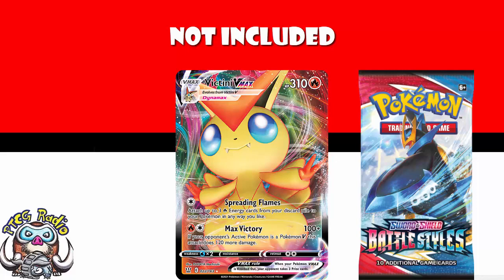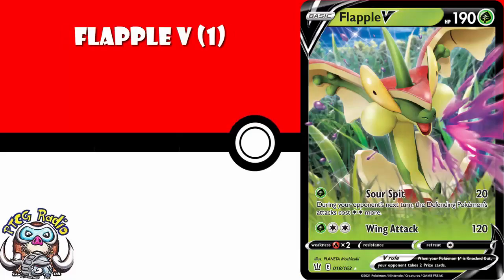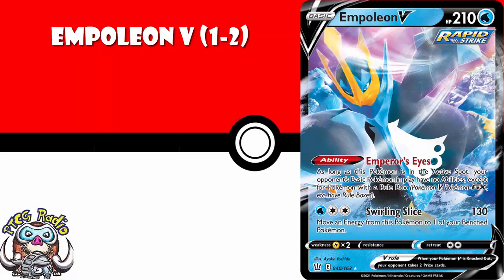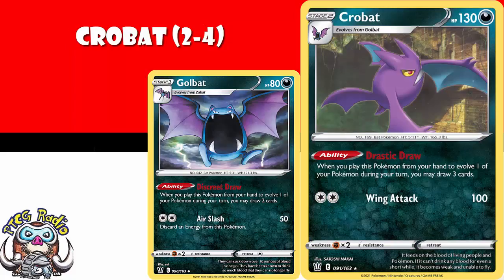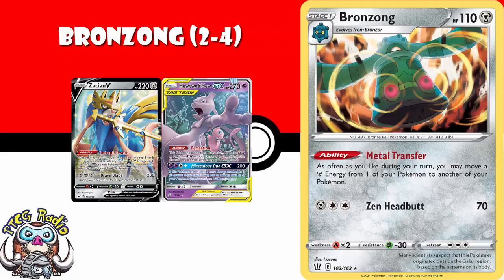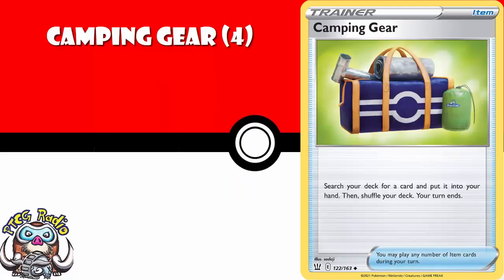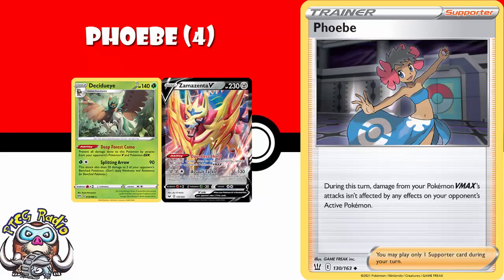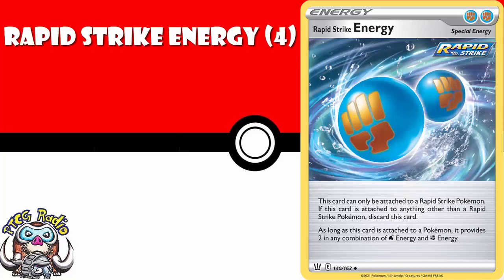Battle Styles Buy List! (New Pokémon TCG Set) (Which Cards to Buy)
Battle Styles is out today, we should look at which cards you need! Come see!